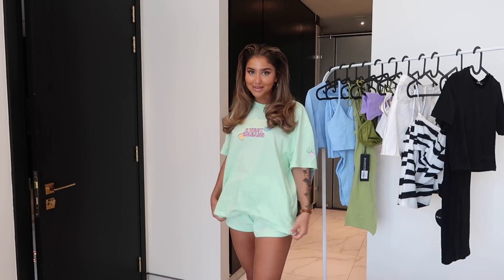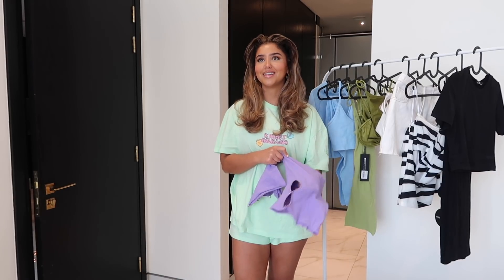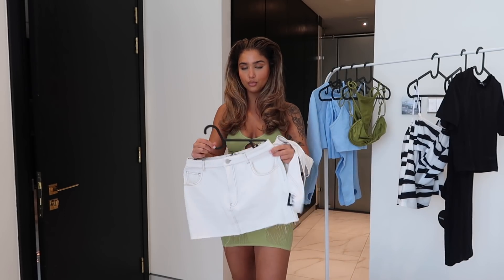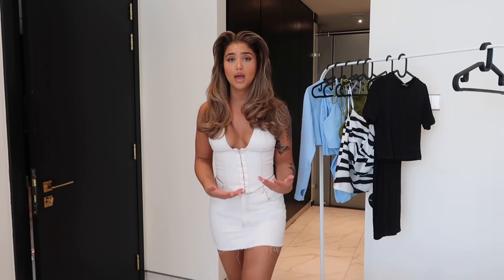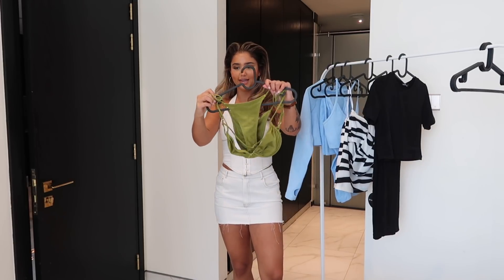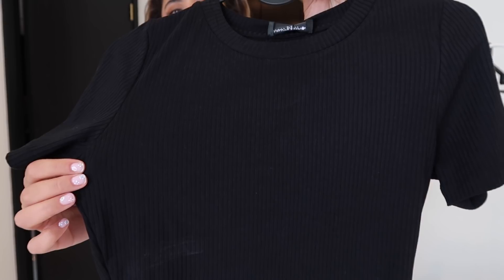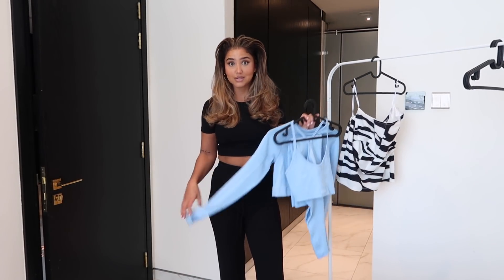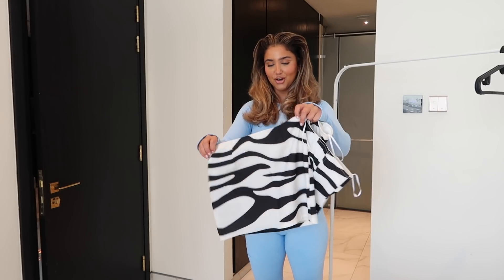Whitefox Boutique TRY ON HAUL (spring/summer) + discount code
I am so hyped it’s spring and we can all finally wear cute mini dresses and co-ords, ahhhh!! Lmk which one of these outfits you loved the most.

Discount Code - DIANA

♡What camera do I use? CANON G7X mark iid